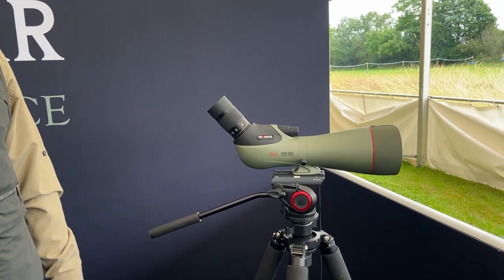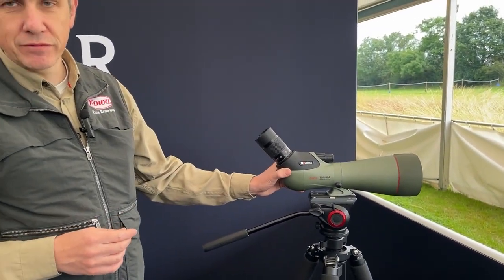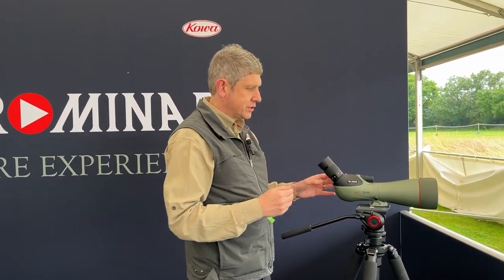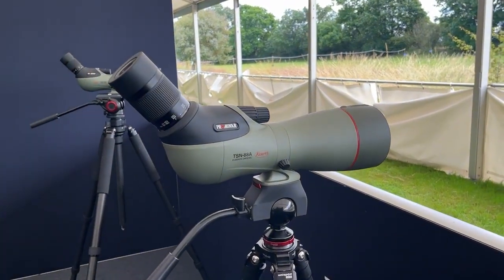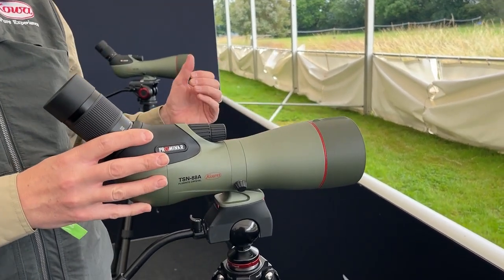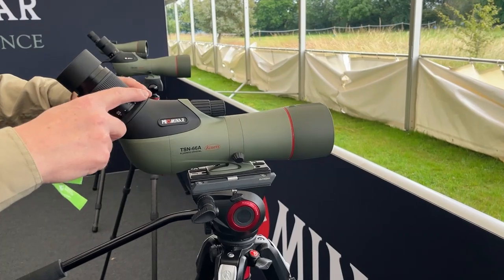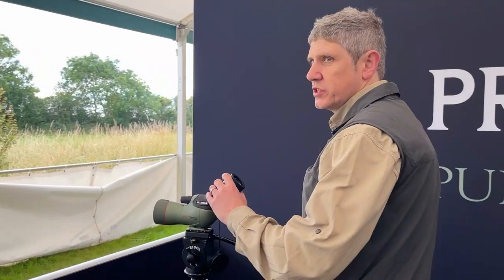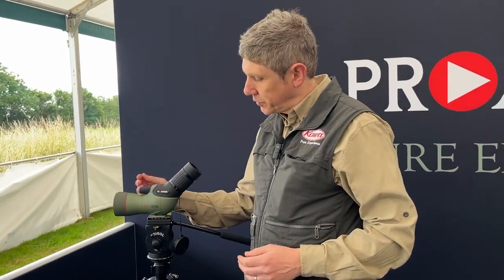Kowa explains what is the difference between the PROMINAR fluorite crystal spotting scopes models?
Which Kowa Prominar spotting scope is right for you?  We explain the key features and differences in the Prominar line up of pure fluorite crystal spotting scopes at Global Birdfair 2024. From the laerge objective TSN-99 and TSN-88 models to the compact TSN-66 and TSN-55 scopes.

Transcript